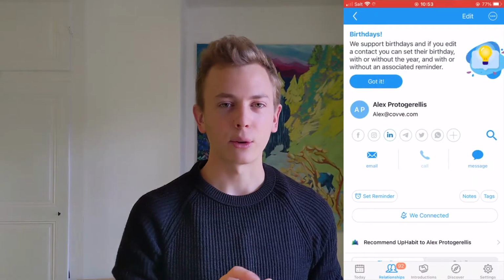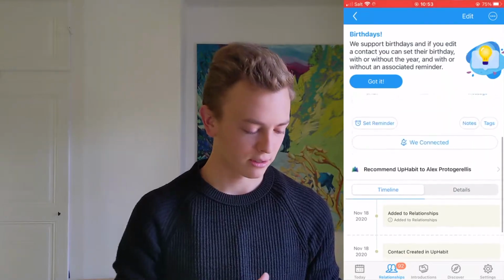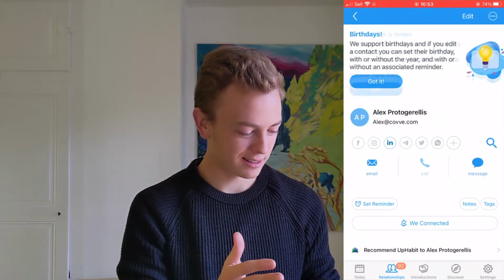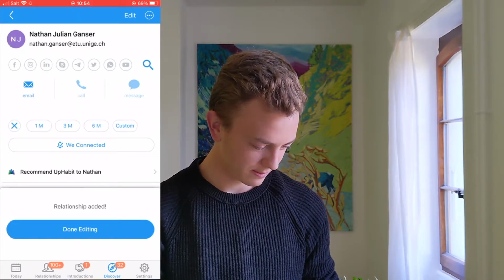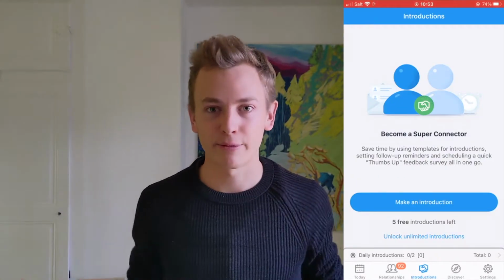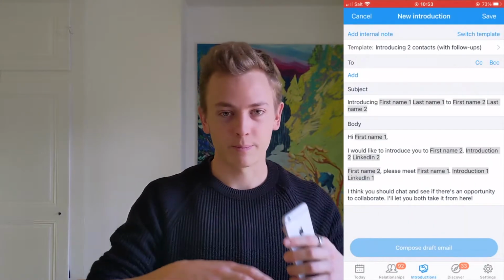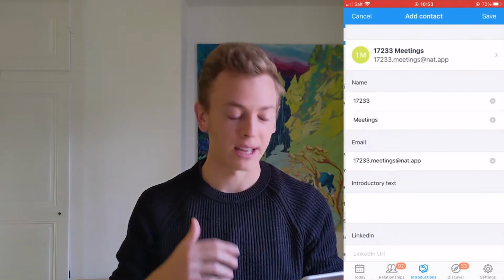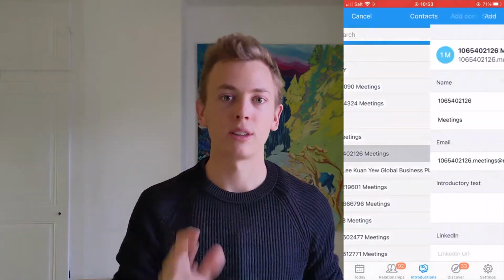UpHabit: Personal CRM Full Review for 2020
In this video, I'm reviewing UpHabit, one of the most popular personal relationship management solution out there.

I'm Nathan, I'm passionate about personal relationship management apps and have tried and used all of them. Because I could not find a solution that worked for me, I've started my own business Feel free to check it out!